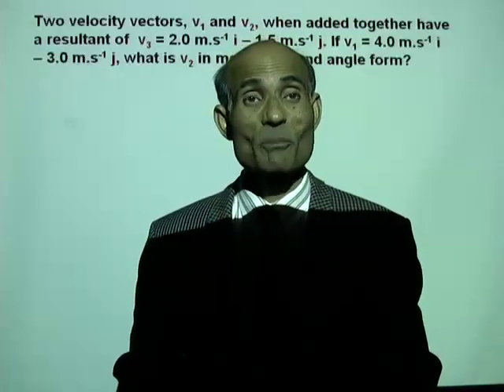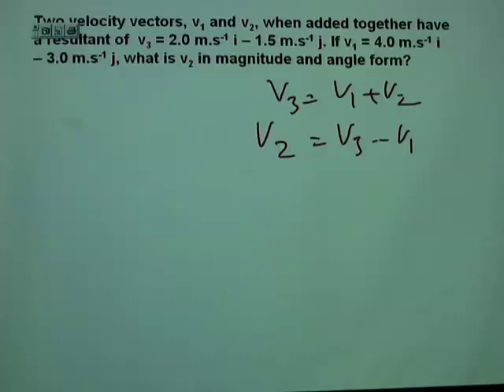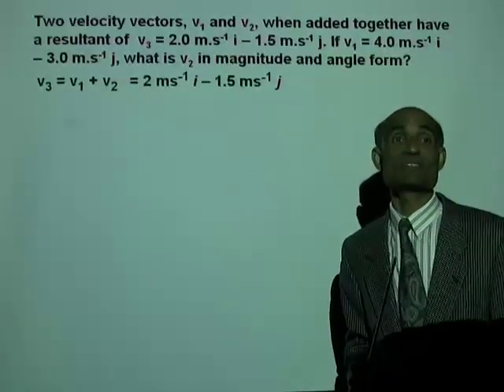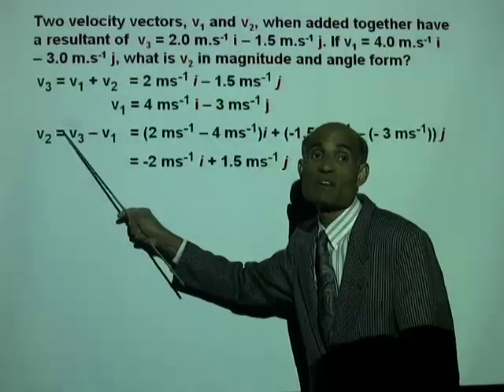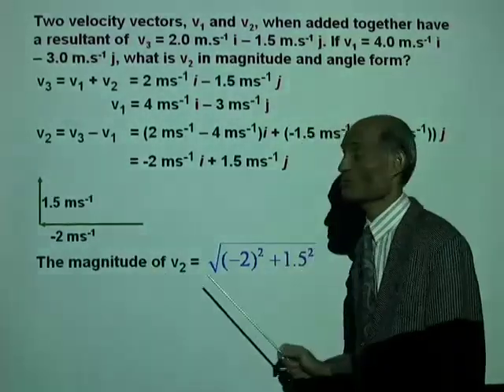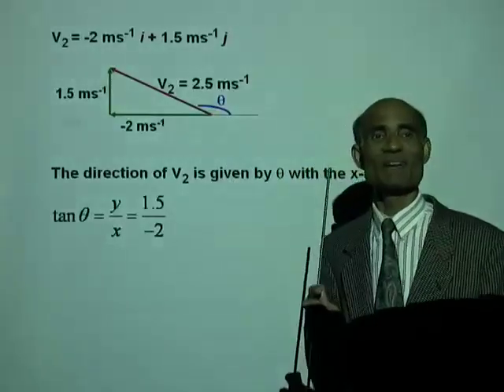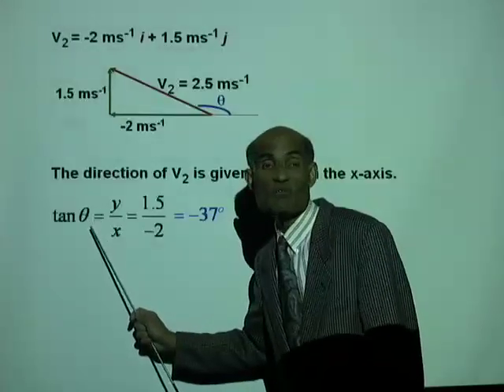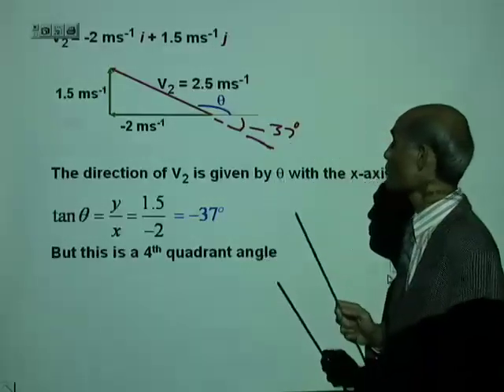PHY2053 Lesson 1 3b Problems